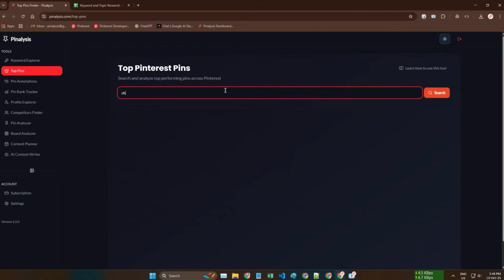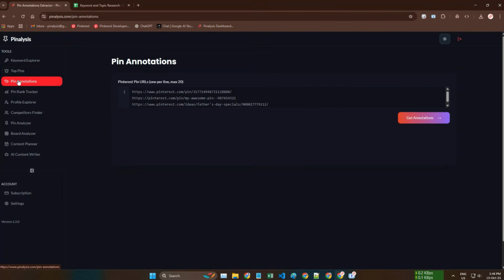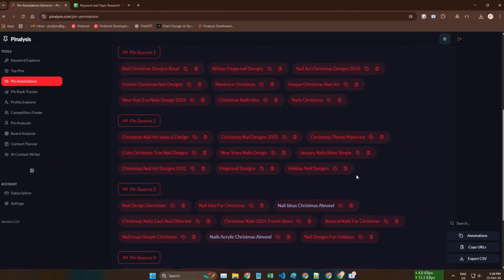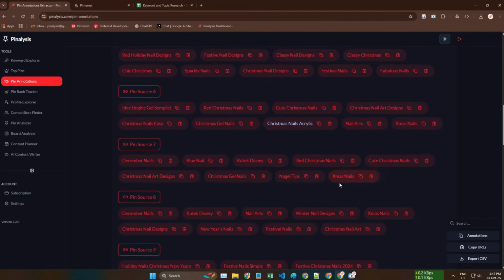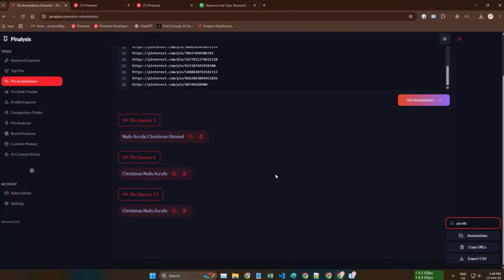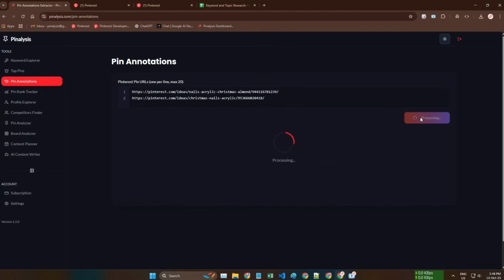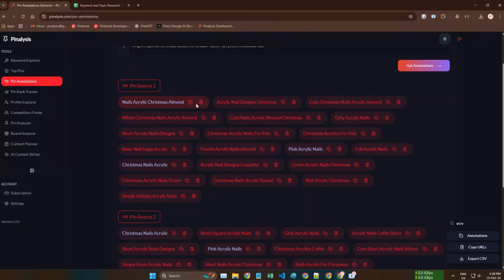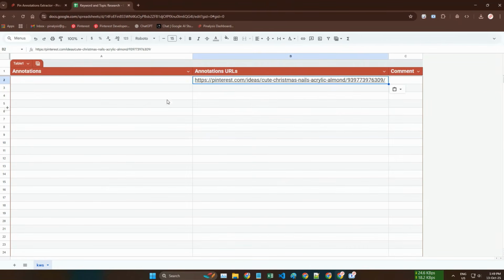🚀 Find Unlimited Pinterest Keyword Ideas for Your Blog | Pinalysis Keyword Tool Guide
🚀 If you’re struggling to find the right Pinterest keywords or fresh topic ideas — this video is for you. I’ll show you how to get thousands of Pinterest keyword and topic ideas within minutes using the brand-new Pinterest analysis tool PINALYSIS.

0:00 – Introduction
0:38 – Why keyword research matters for Pinterest blogs
01:06 – Step 1: Using Top Pins Tool to collect top-performing pin URLs
2:00 – Step 2: Using Pin Annotations Tool to extract real keyword ideas
3:10 – Step 3: Expanding new angles (example: “Acrylic” nails keyword)
4:00 – Step 4: Analyzing and validating keywords with search volume
5:00 – Bonus Tip: How to confirm real keywords using Pinterest search
5:30 – Final thoughts and how to repeat the process for endless ideas

🚀 Get Full Access Now!
Use this paid Pinalysis account completely free and explore all features:
Password: Kn_$S7!GudC6@U6
💡 Tools Used
🔗 Pinalysis.com — Pinterest Keyword & SEO Toolkit
→ Top Pins Finder
→ Pin Annotations Tool

These tools help you analyze top-ranking Pinterest pins, extract keyword-rich annotations, and find thousands of real content ideas directly from Pinterest’s algorithm.

📚 Example from This Video

We used the keyword “Christmas nails design” 🎅
✅ Found hundreds of related terms like acrylic nails, short nails, red nails, etc.
✅ Expanded those results using the Annotations tool
✅ Generated thousands of Pinterest keyword ideas with real search volume
✅ Selected unique angles to plan new blog posts & pins

Pinterest’s algorithm reads Pin annotations, titles, and descriptions to decide what content ranks.
By using Pinalysis tools, you can see what’s working behind the scenes — uncovering keywords that real users are already searching for.

This strategy saves you hours of guessing and gives you endless content inspiration that actually ranks on Pinterest.

Try this process today and start planning your Christmas 2025 content early!
If you found this video helpful, don’t forget to:
💬 Comment your thoughts or questions
🌐 Visit Pinalysis.com
 for all Pinterest keyword tools